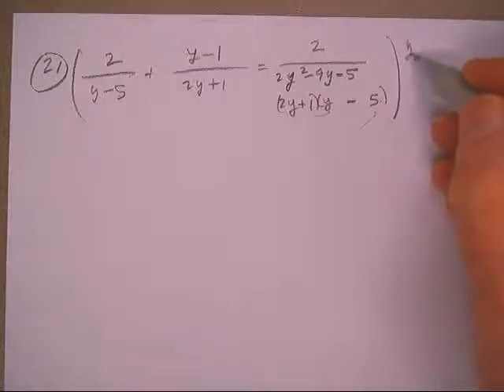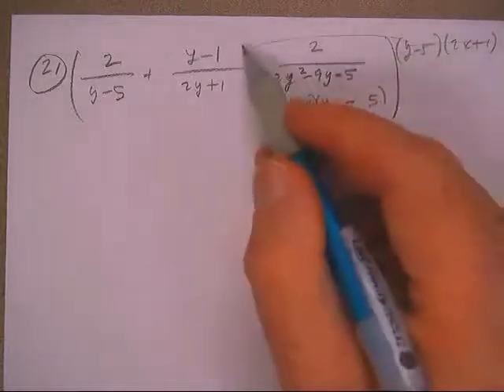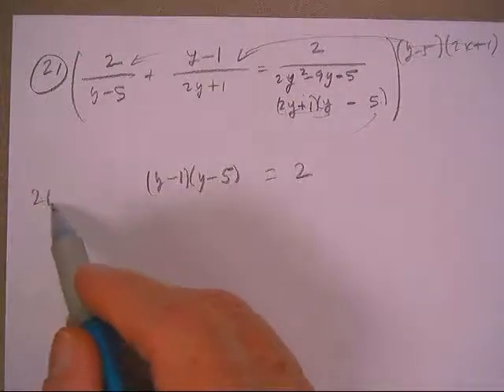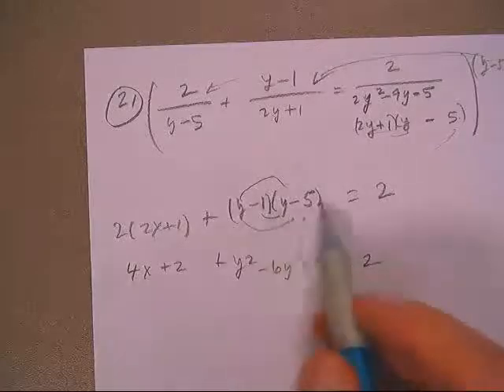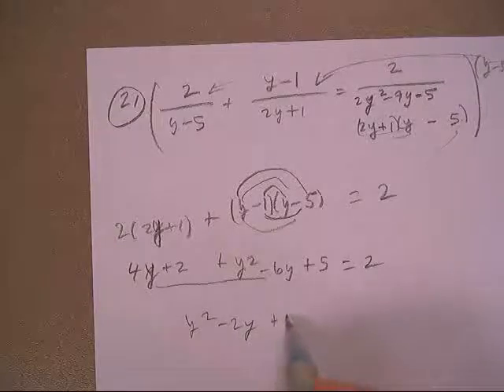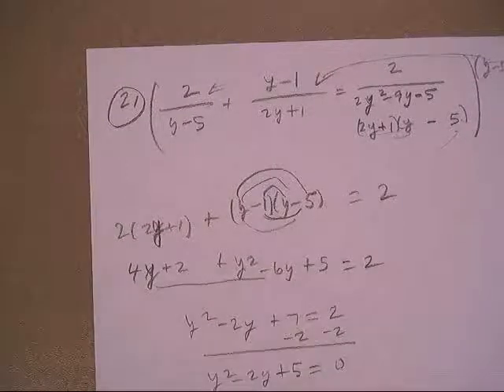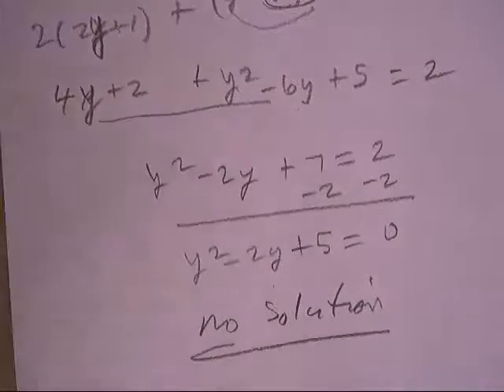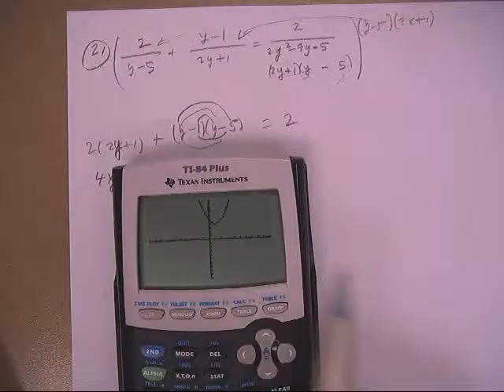RATIONAL EQUATIONS P576; #21